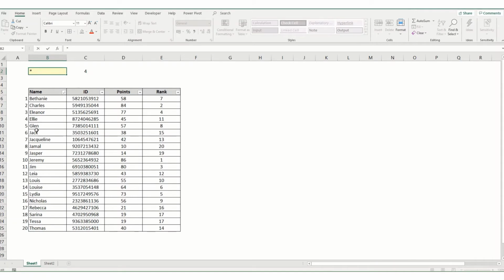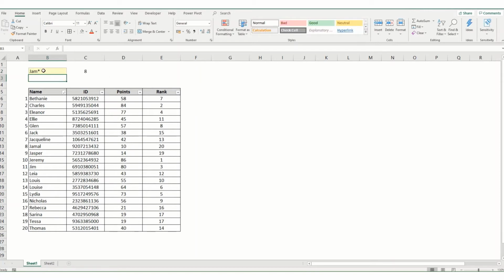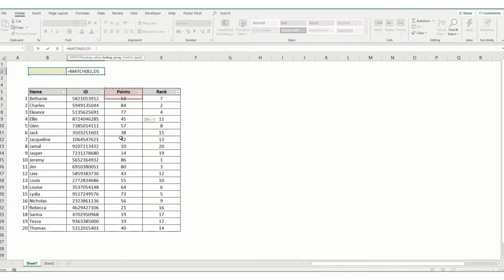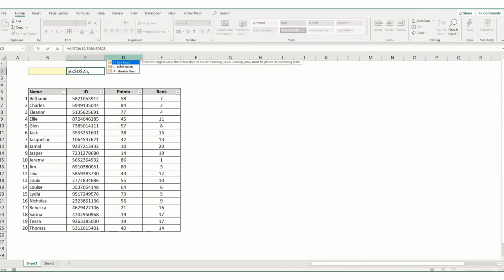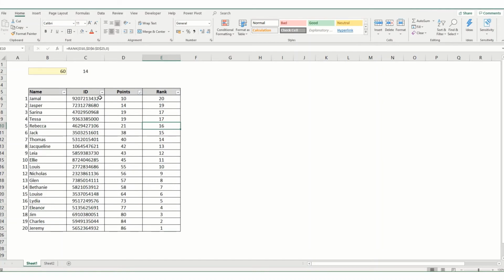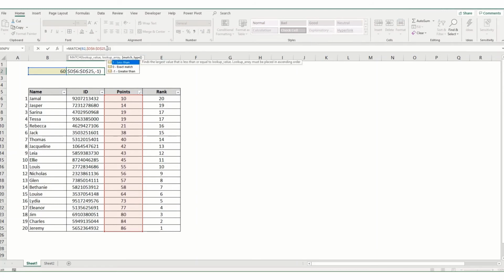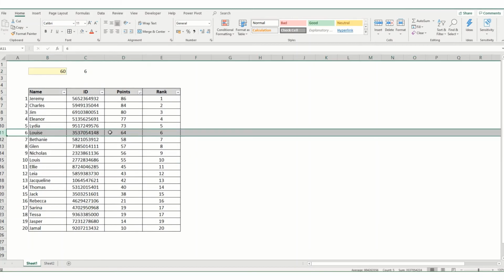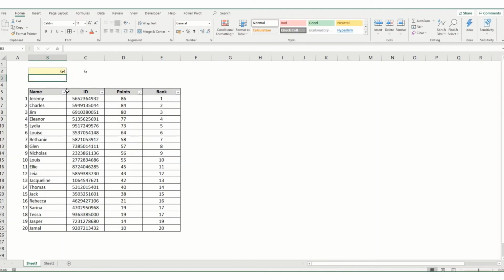MATCH tutorial: Learn all you need to know about the MATCH function in only 3 minutes (lookup data)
In this beginners tutorial we learn all you need to know to get starting with MATCH function in Microsoft Excel. Learn how to use MATCH in formulas as you watch! This is the second of our four INDEX and MATCH tutorials.